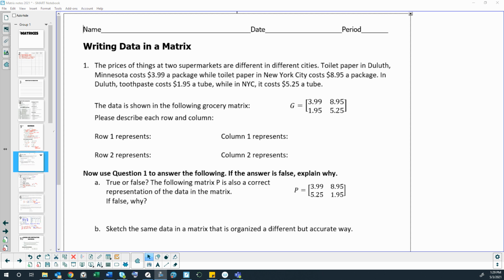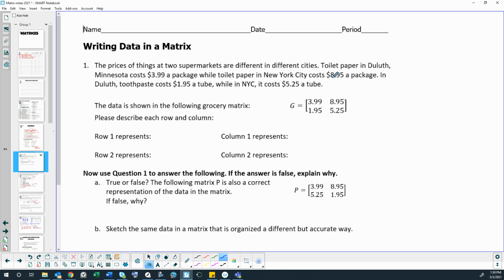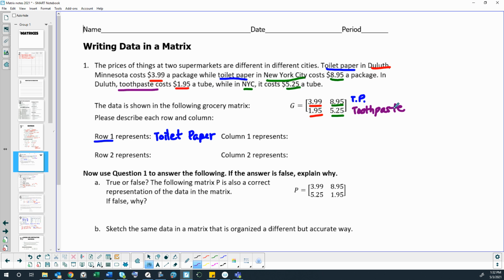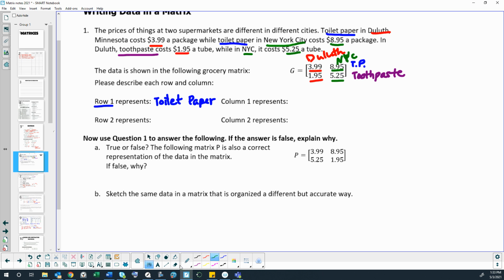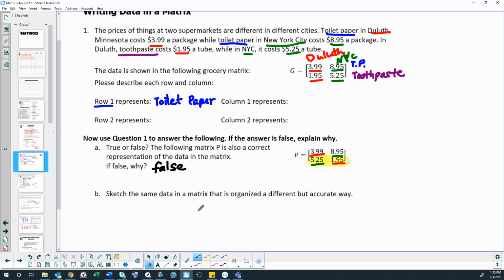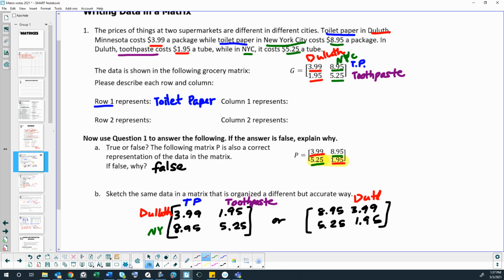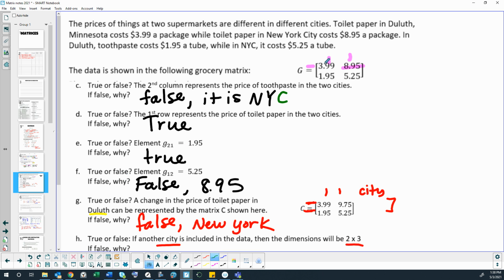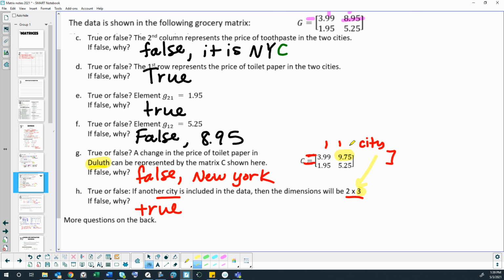Data written as a matrix question 1